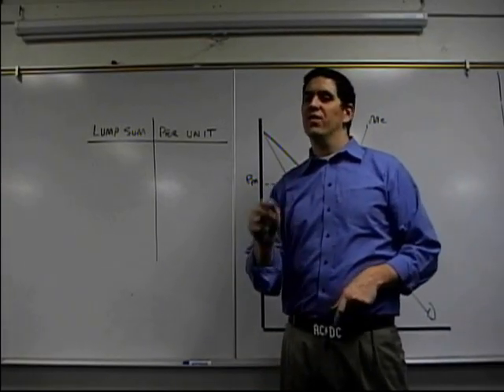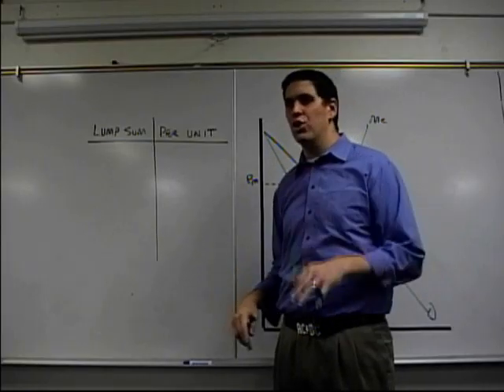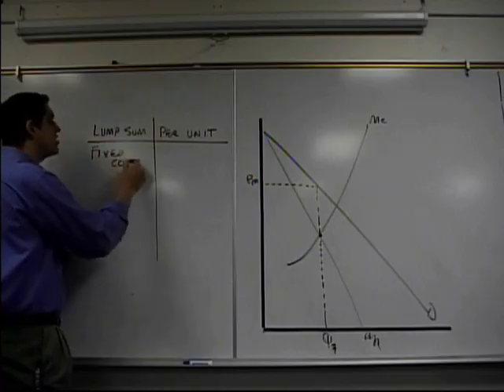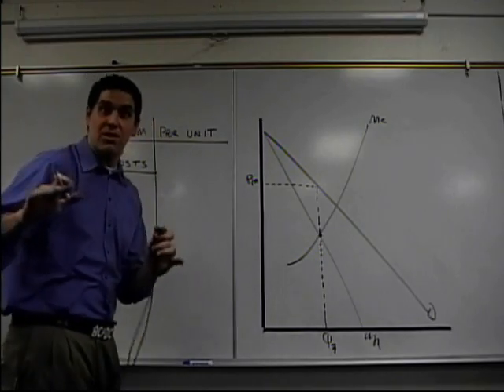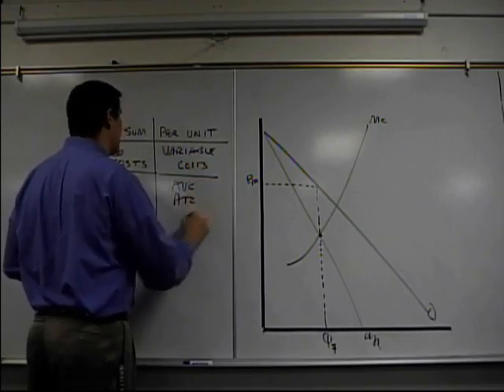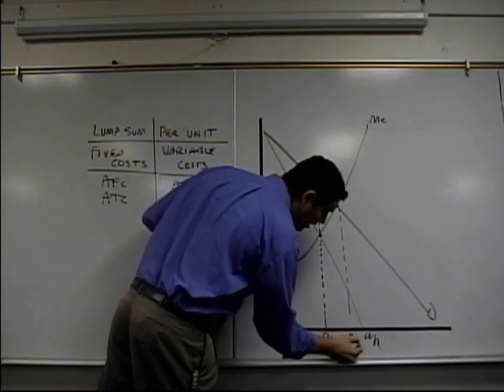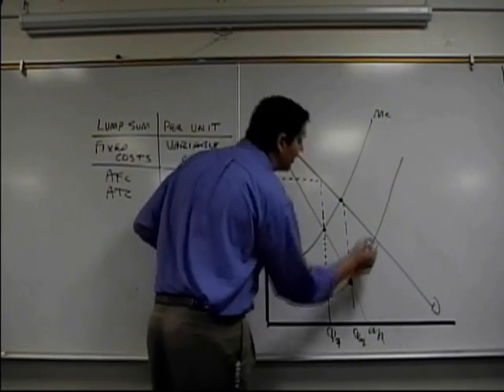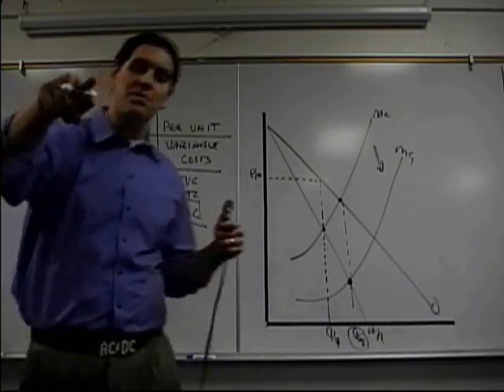Lump Sum and Per Unit: Econ Concepts in 60 Seconds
My 60 second explanation of the difference between lump sum and per unit subsidies. Remember, lump sum affects only fixed costs so MC won't shift. A per unit subsidy will affect MC and therefore output. Please keep in mind that these clips are not designed to teach you the key concepts. These videos are a review tool to help you better understand what you learned in class.